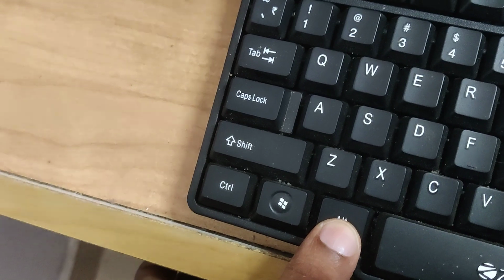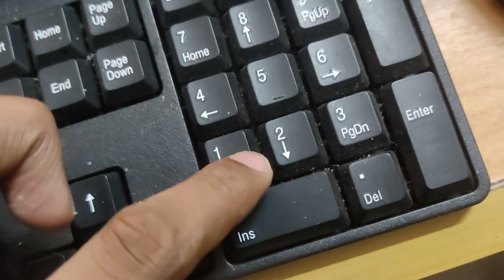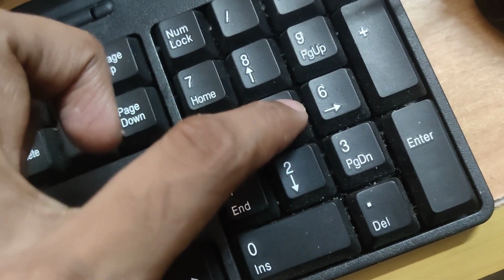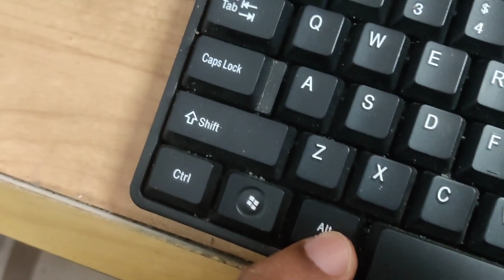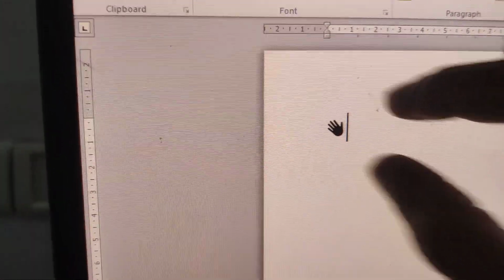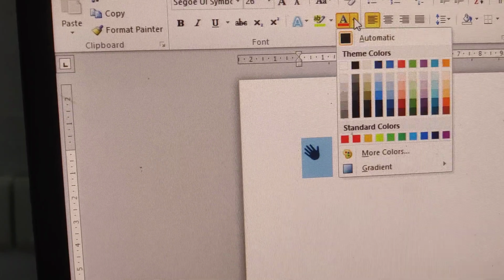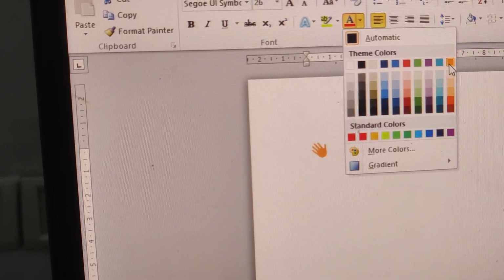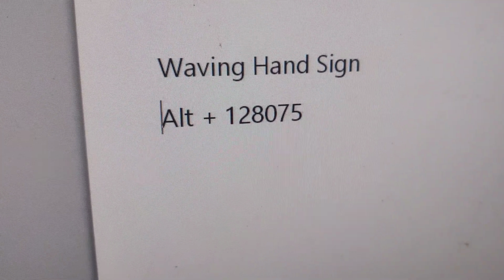keyboard shortcut for waving hand sign in computer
keyboard shortcut for waving hand sign in windows computer